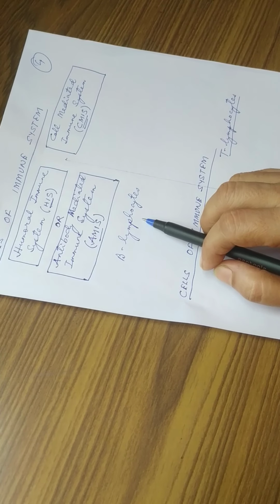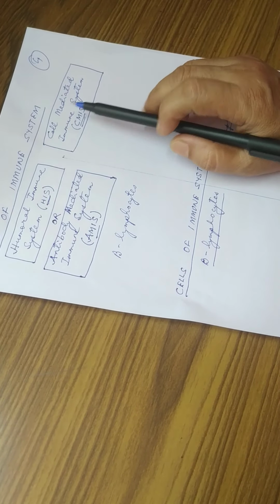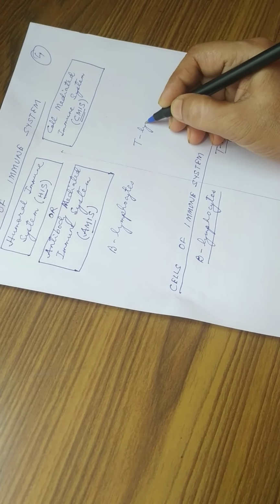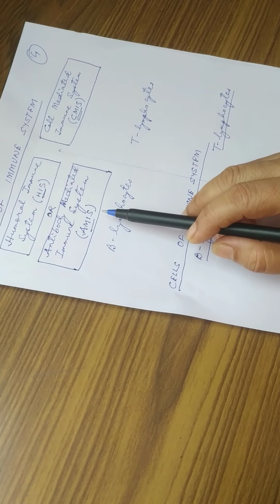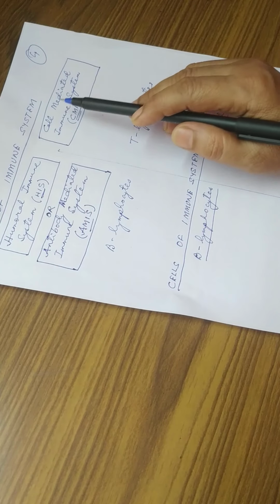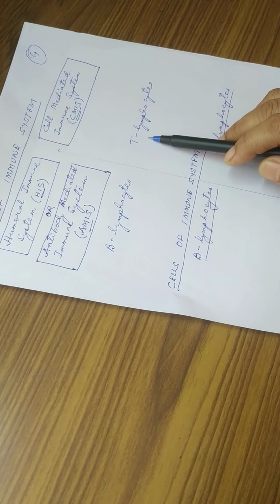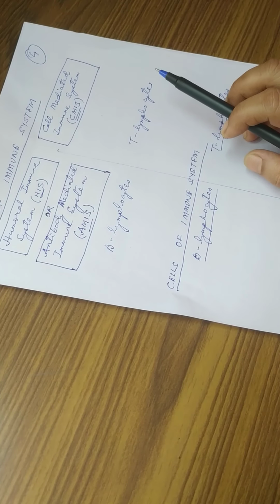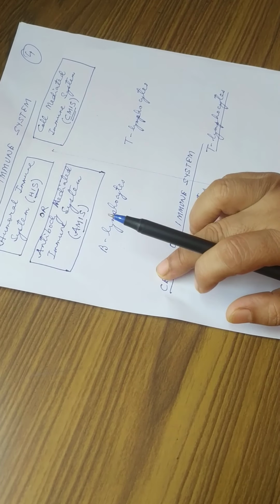Immunity Part 6